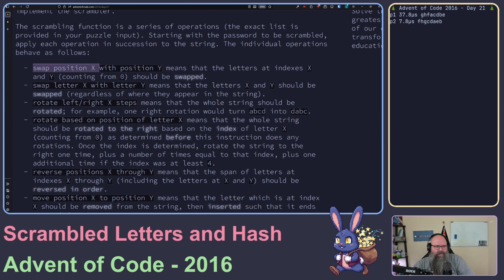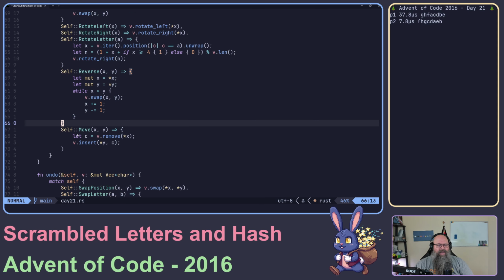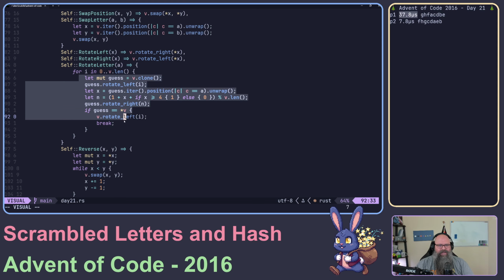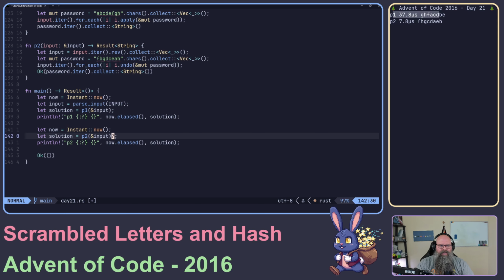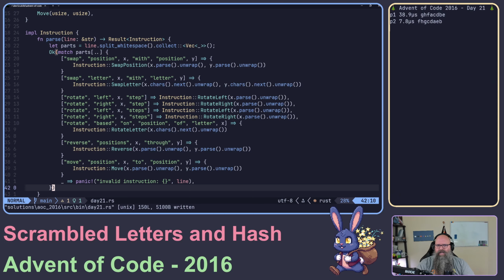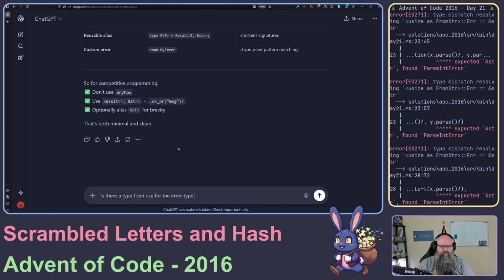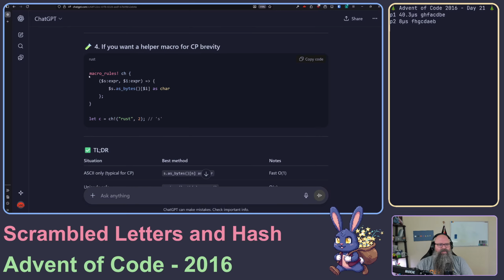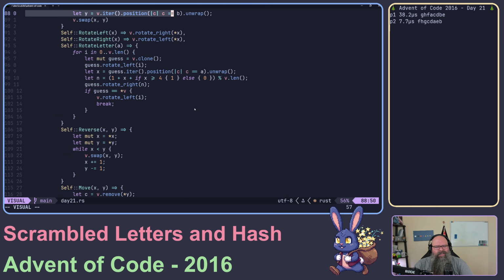Scrambled Letters and Hash - Advent of Code 2016 - 21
The day itself wasn't too bad. I struggled mostly on reversing the rotate by letter in part 2. What do you think of error handling in rust? From your perspective, do you prefer bubbling up with Result or just unwraping? I seem to change my mind about it a lot! :)

0:00 Introduction
0:49 Problem Statement
1:45 Part 1
5:43 Part 2
12:50 Conclusion